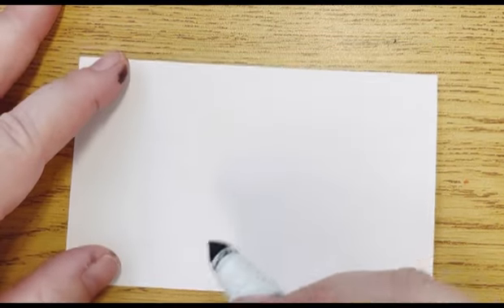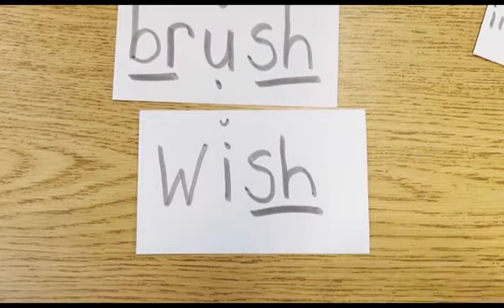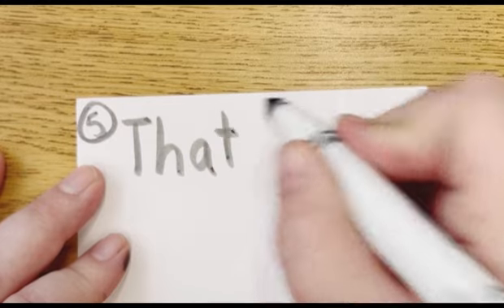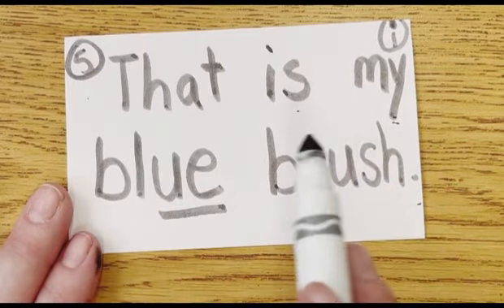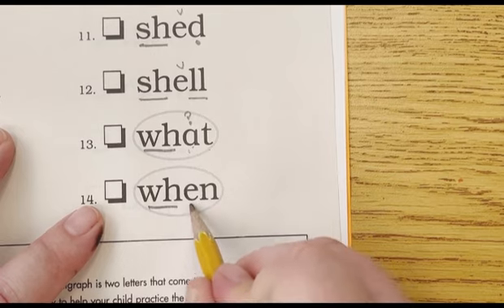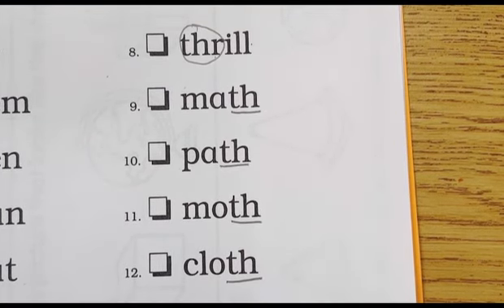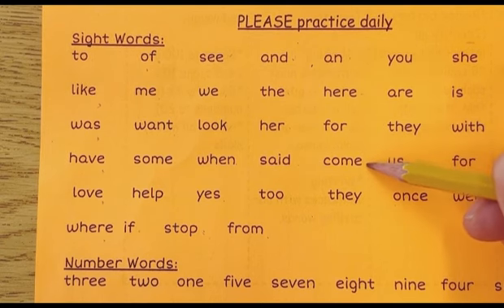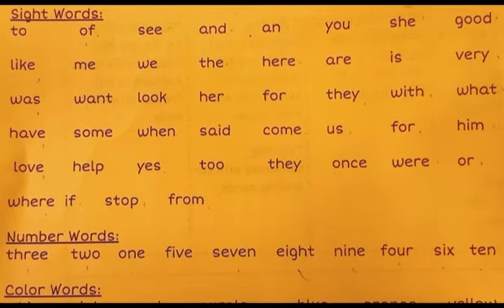Kindergarten Week April 15-19th Review